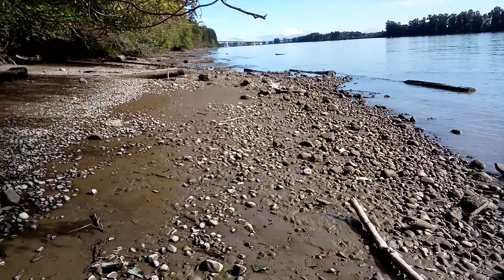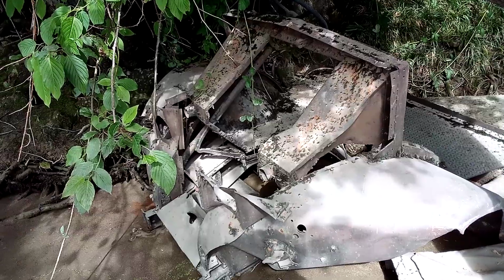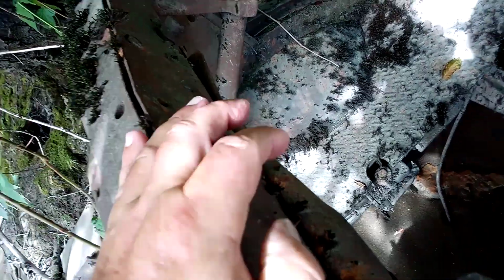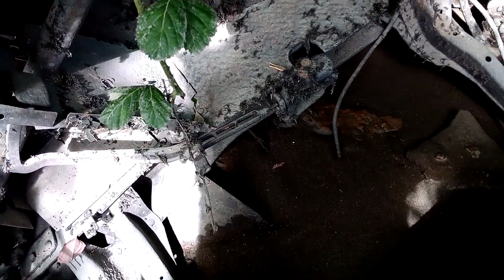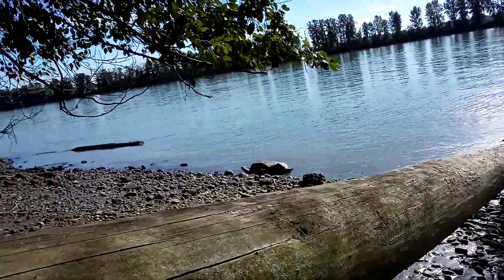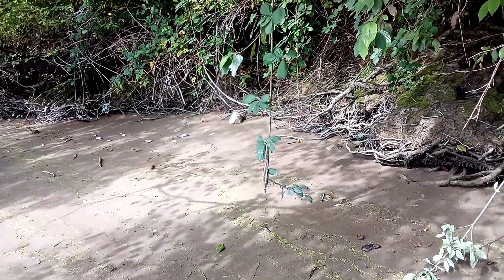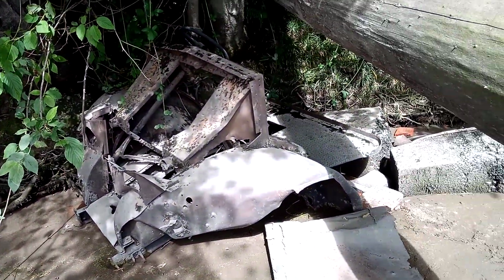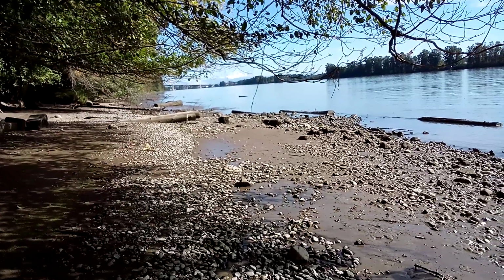INTERESTING FINDINGS IN THE FRASER RIVER.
Low tide on the Fraser River can reveal interesting things. i describe the changes from a similar low tide 3 years ago. What is an old truck doing in the river? A wooden boat has almost disappeared. The pilings of some long forgotten businesses. In the past 3 years the engine, the front and rear ends, the bed, the cab are all missing now.